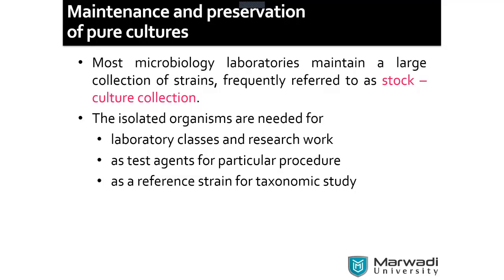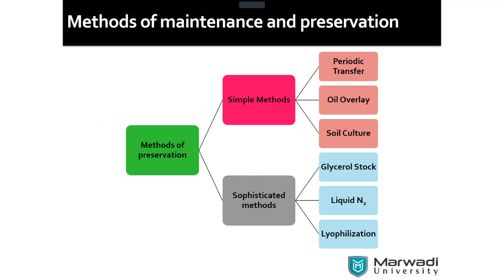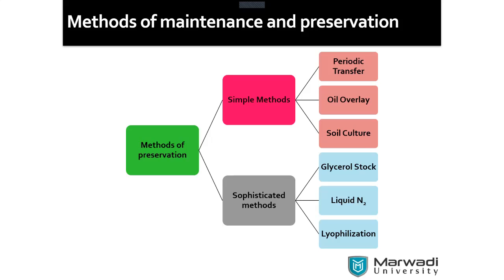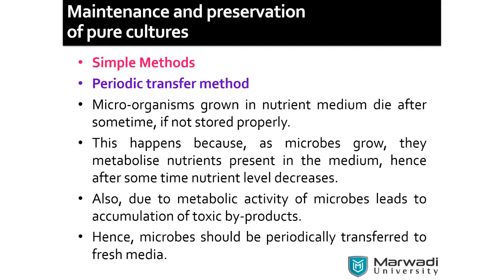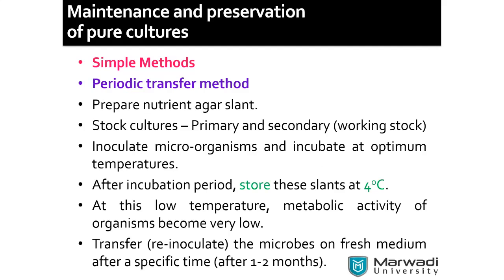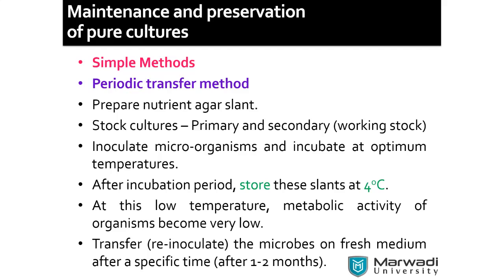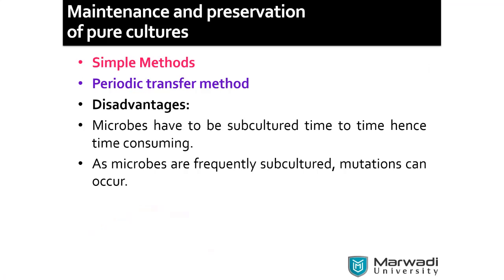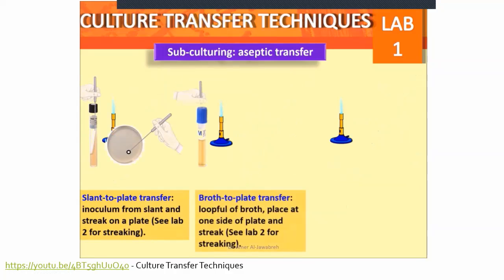2.4 Maintenance and preservation of Microorganisms (Part-1)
Topic: 2.4 Maintenance and preservation of Microorganisms (Part-1)